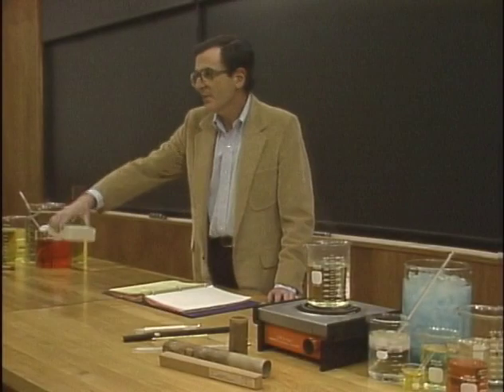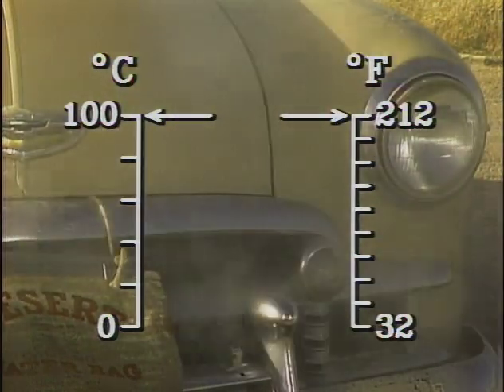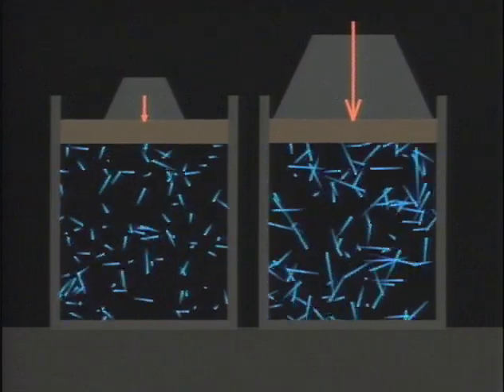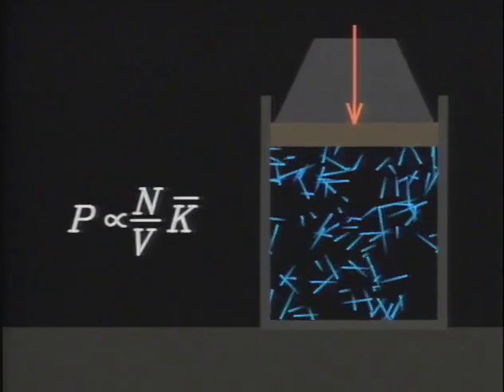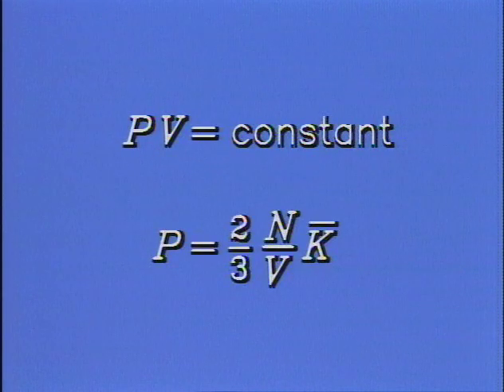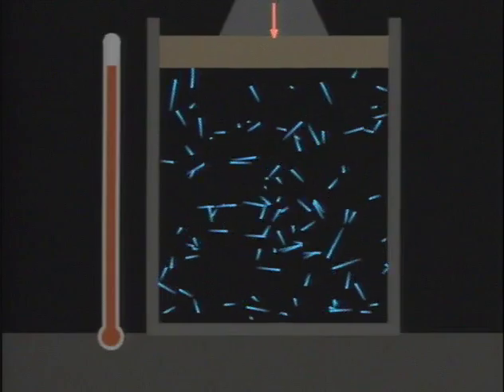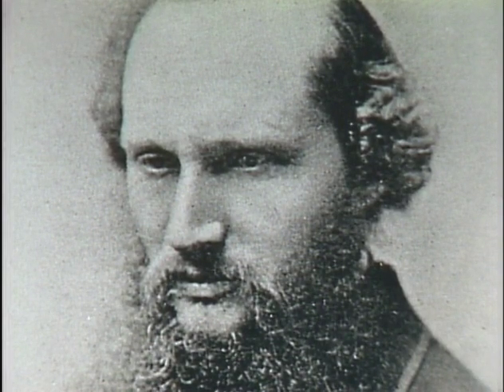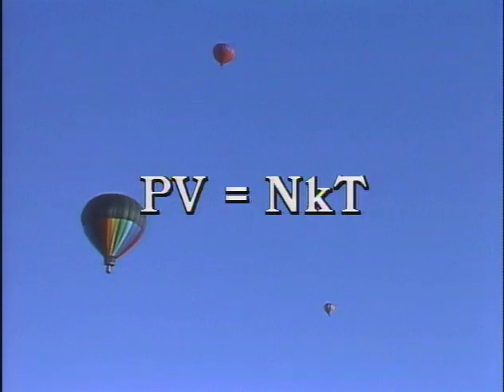4.1 Temperature and the Gas Laws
WHY DO GASES EXPAND WHEN HEATED? The connection between temperature and energy emerged after a series of investigations into the behavior of gases undertaken by Boyle, Charles, and other scientists, In this video, the observable properties of gas, such as temperature and pressure, are tied to microscopic events, such as gas molecules striking container wells. Through the use of computer-animated sequences, the difference between heat and temperature is formulated and the ideal gas law is developed.

Teachers: A question set to accompany this episode can be found